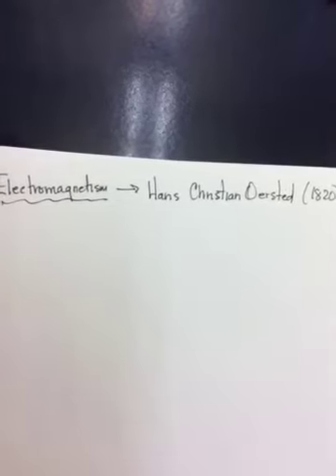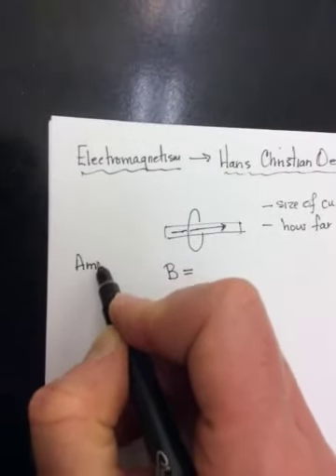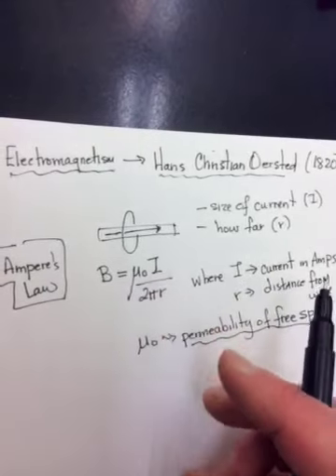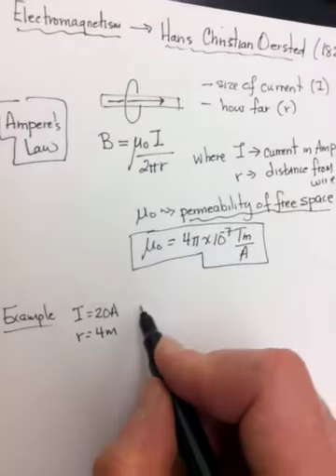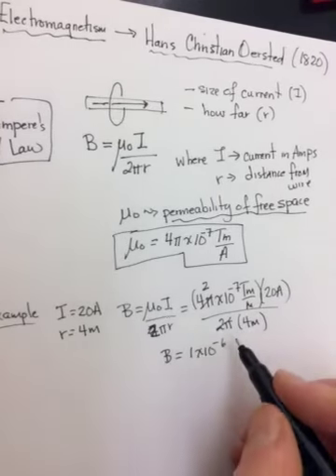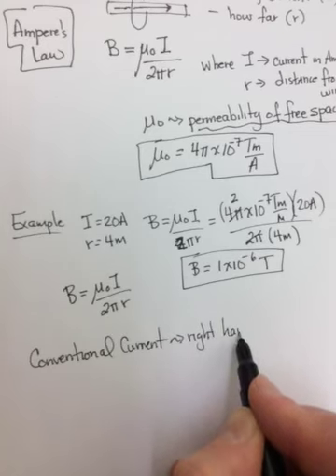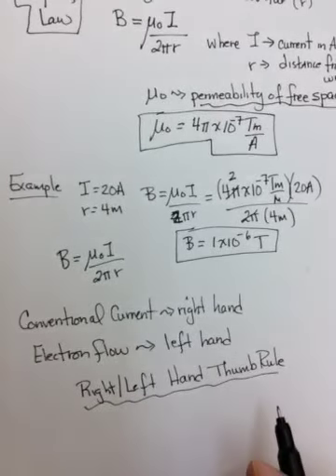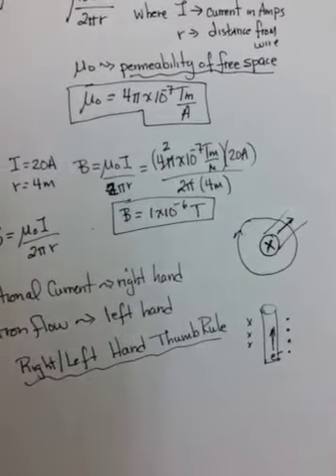Science 122 Ampere’s Law For a Current Carrying Wire